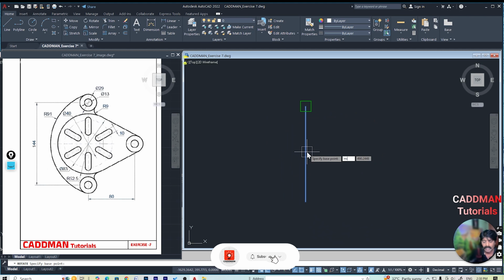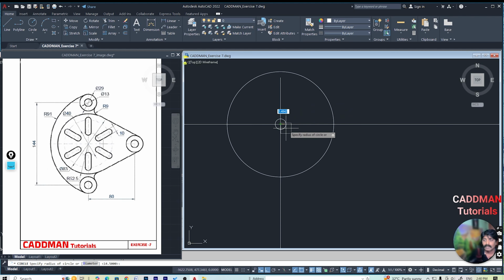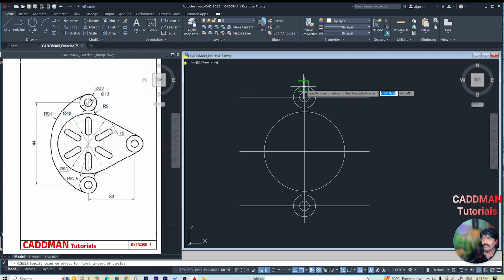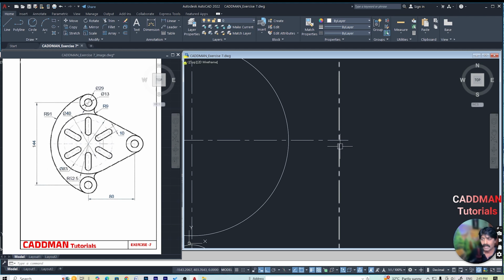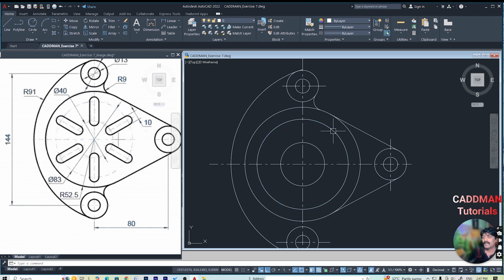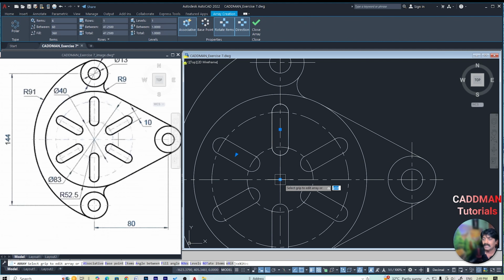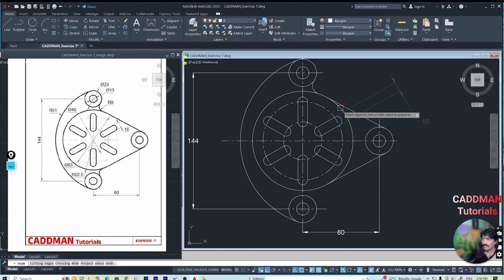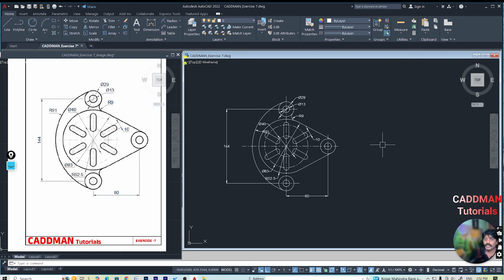| Exercise 7 | AutoCAD For Beginners | Drawings with Solutions | Step by Step | Learn AutoCAD |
AutoCAD Exercises

Exercise 7